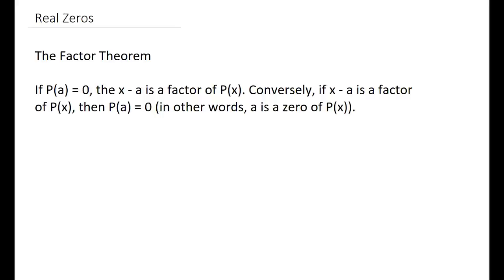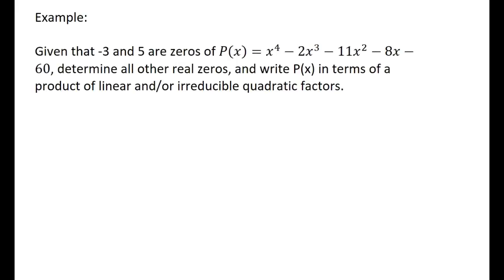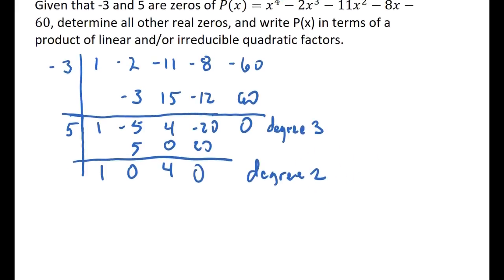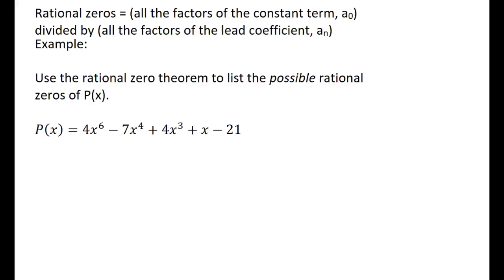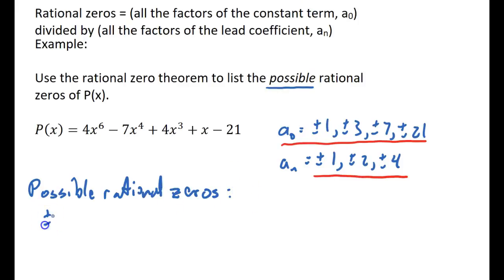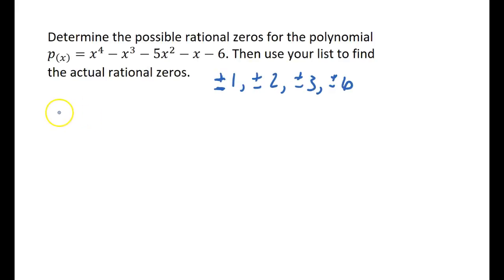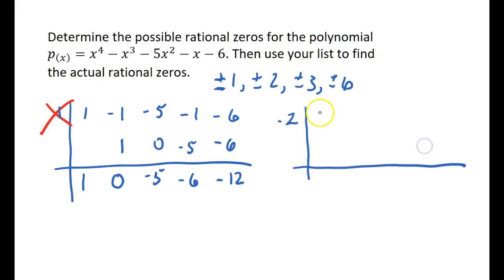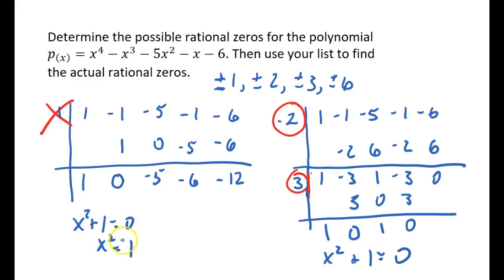Real Zeros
How to find real zeros of polynomials using the rational zero theorem and synthetic division.